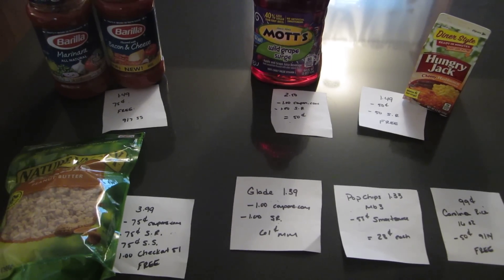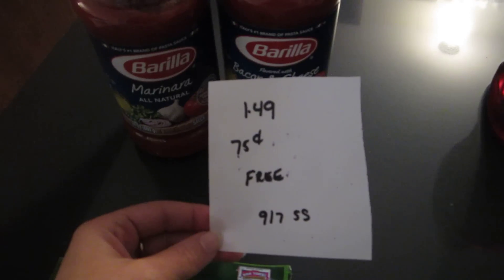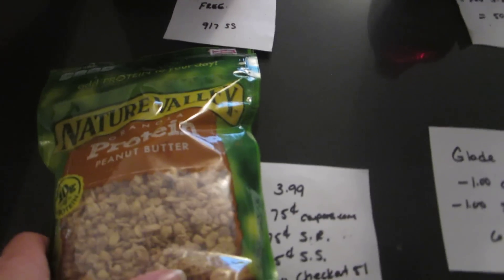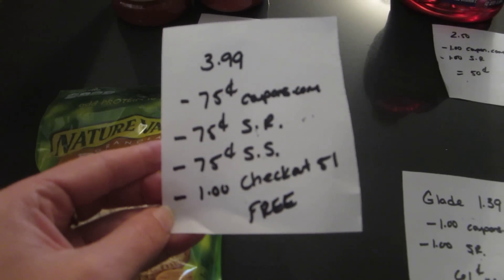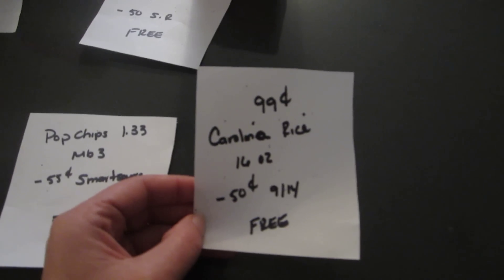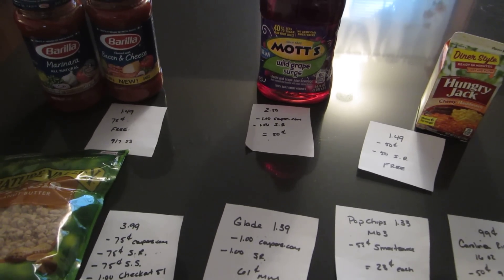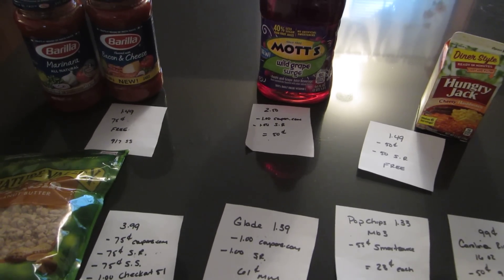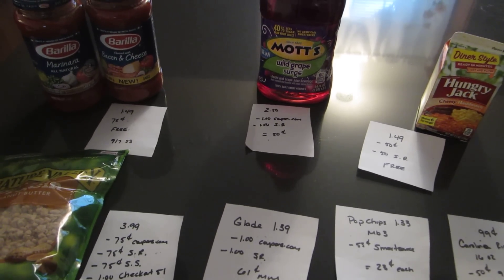Shoprite Deals September 14 2014 - New Deals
Thanks for checking out my video!  There are a few free items this week that are new - Check them out! :)